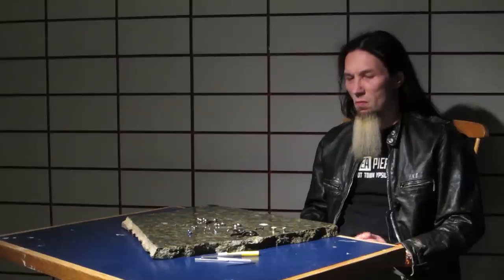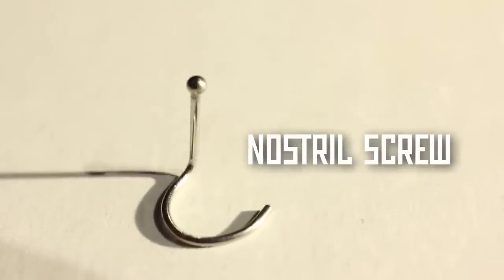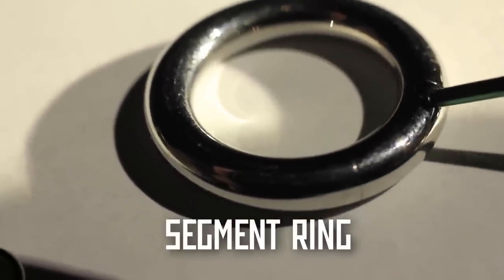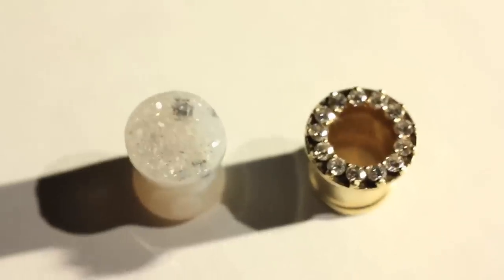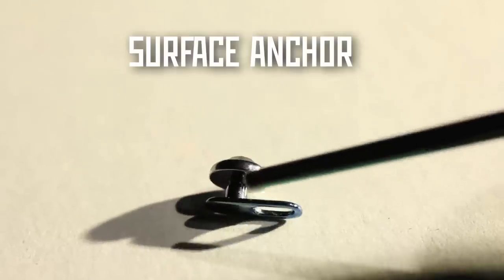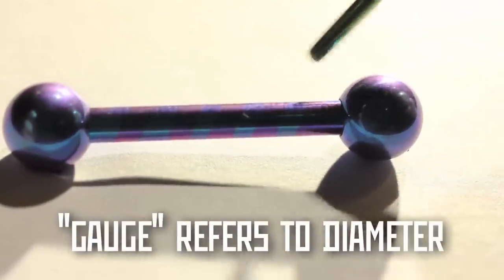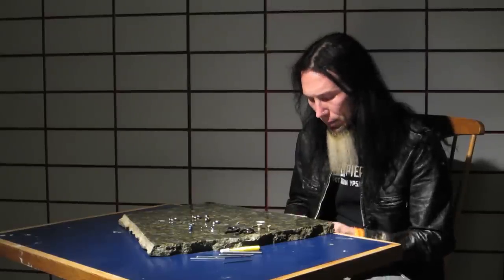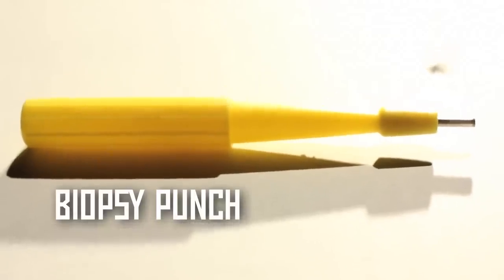How To Not Look Stupid Pt. 1- Terminology- THE MODIFIED WORLD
In this episode of TMW j.c. rants about terminology- by no means is this a comprehensive rundown of all piercing terms, it's more of an opportunity to vent. EVERY piercer has thought these things- someone needed to say them out loud!